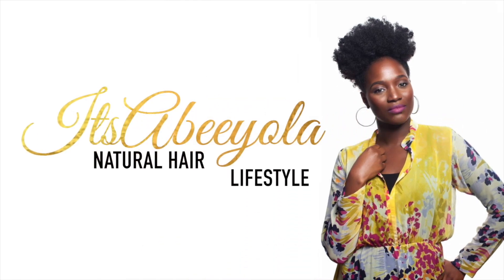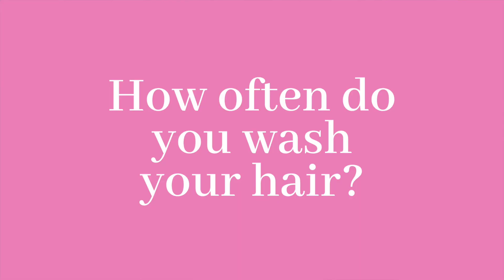Why Is My NATURAL HAIR so Dry? Chit-Chat| Healthy hair journey| ItsAbeeyola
Why is my natural hair so dry? lets chit chat about this for a healthy natural hair journey. Black hair, type 4a, 4b, or 4c hair, can be extremely dry, understanding how to moisturize your dry hair, brittle hair or fizzy hair, will aid your natural hair journey, it will grow your natural hair and make you enjoy your natural hair.

Steps to a properly hydrated hair;
1)Wash your hair
2)Start Deep Conditioning regularly
3)Retain / Lock-in the Moisture